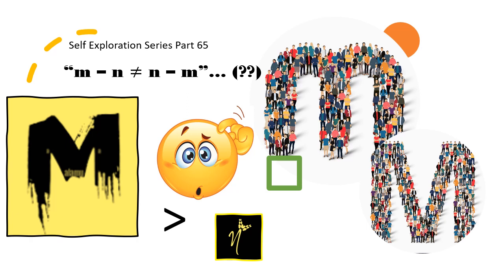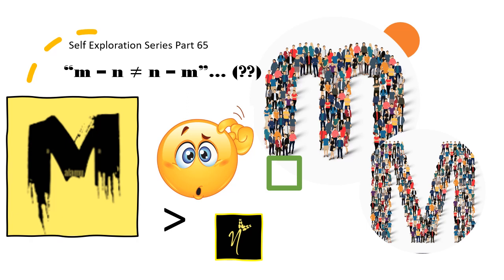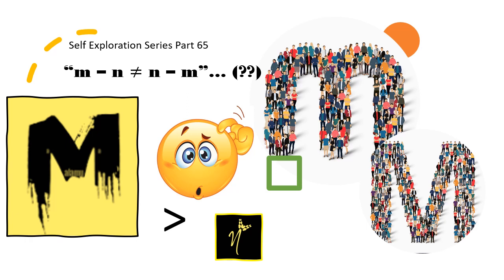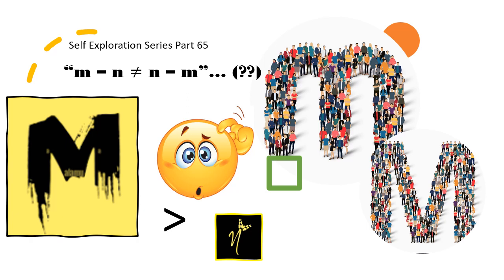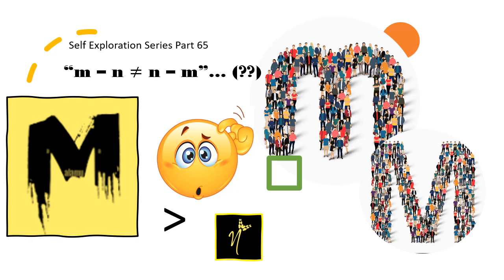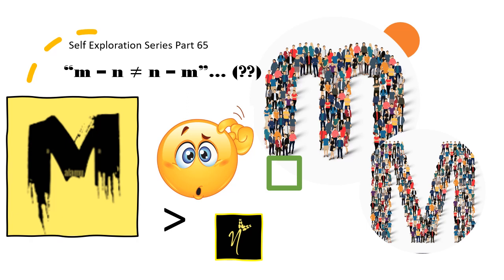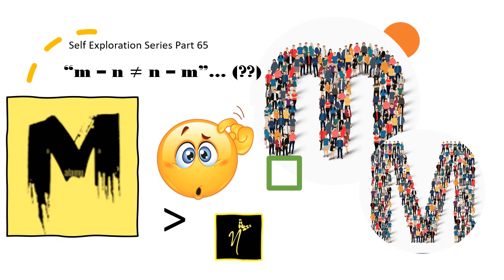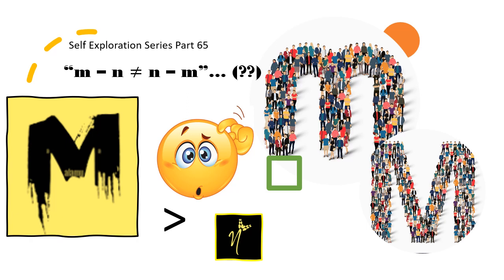Self Exploration Part 65 'm n'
Hello!!
Sharing herewith some extempore thoughts that appeared to me in my journey of self- exploration…
My spiritual grooming, some great books, discourses, and discussions have led me to these.
These are completely my thoughts.
This attempt is purely to connect with all those who appreciate the same and enhance the bliss.
I respect exactly opposite views, if any, in the best of my spirits.
I would not want to enter any kind of debate, as I have nothing to claim, prove or establish.
My best wishes for each one of us, on our own paths, to the eternity….